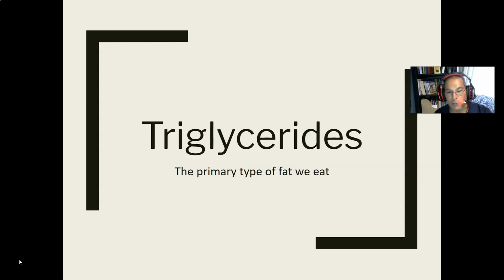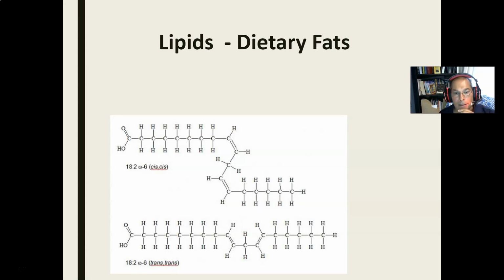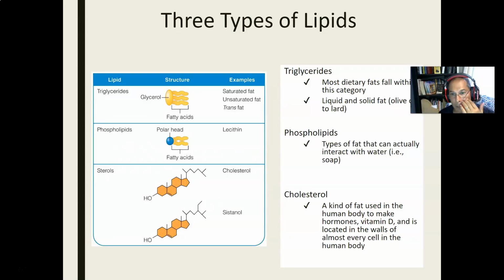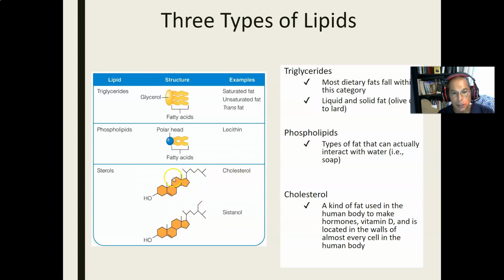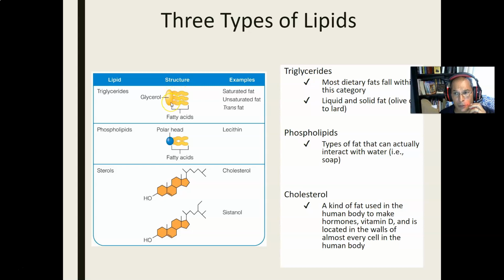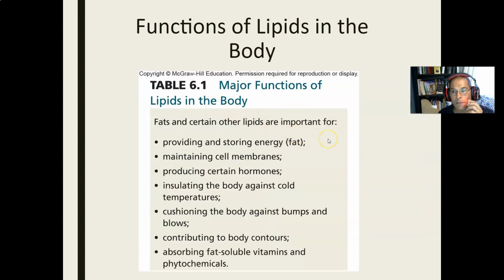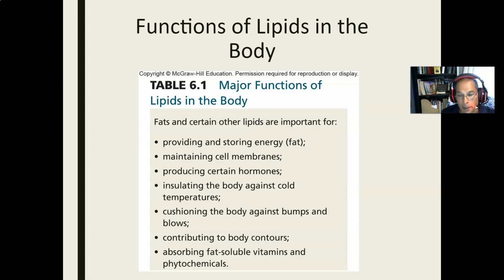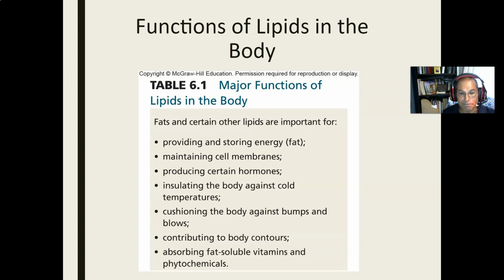NUTR 300 Fat 1 1 22